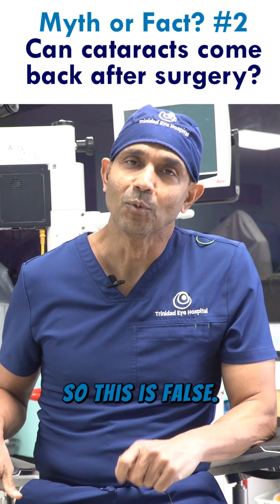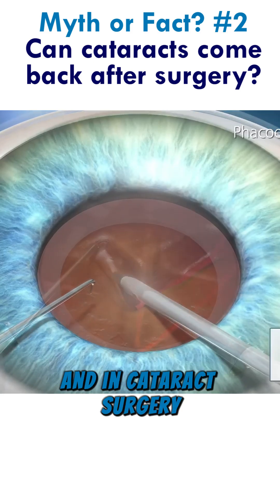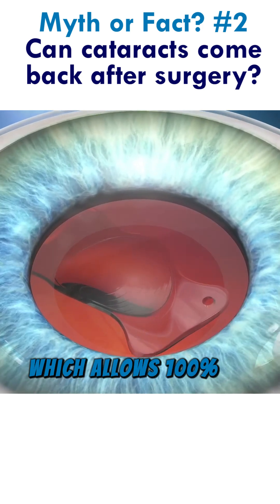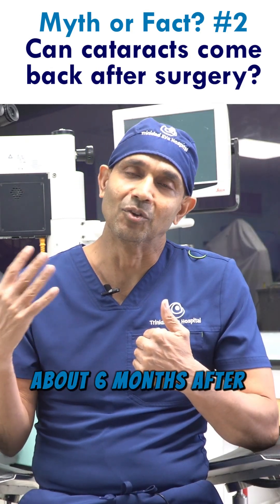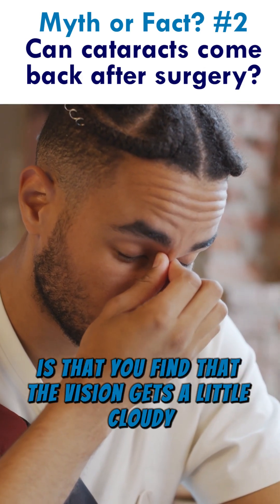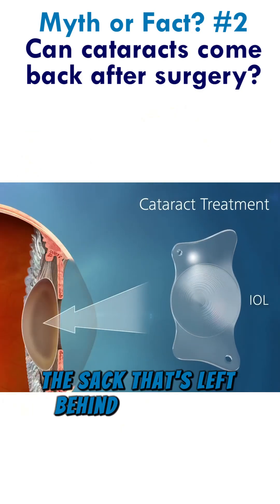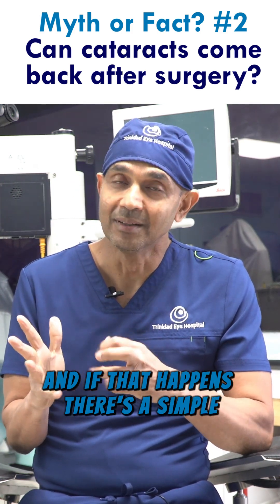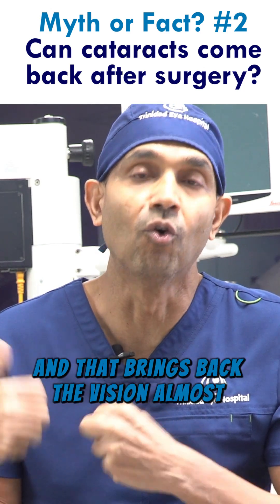Can cataracts grow back?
Can cataracts grow back after surgery? Dr. Ronnie Bhola answers this question.